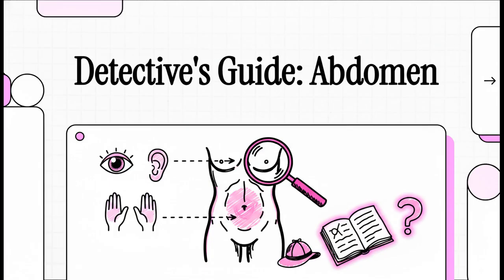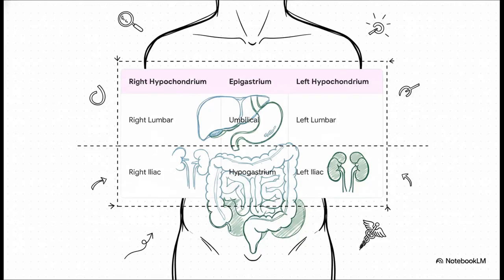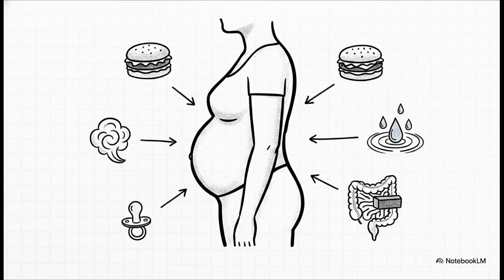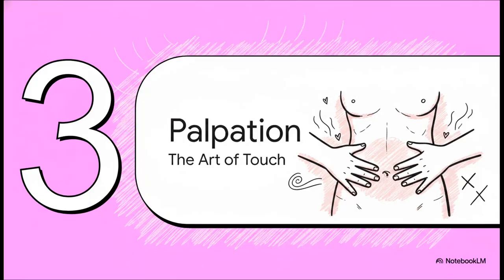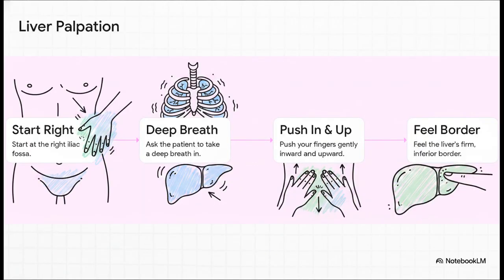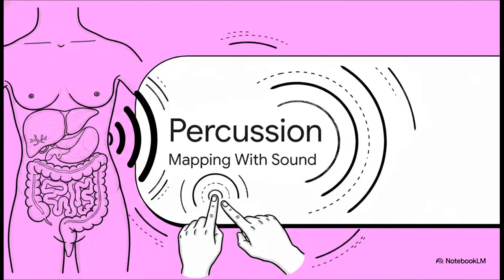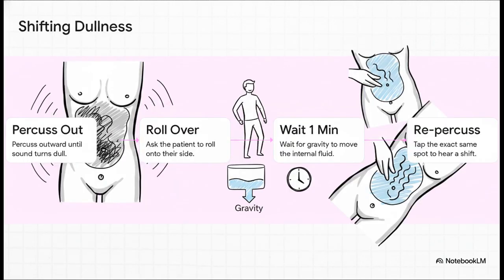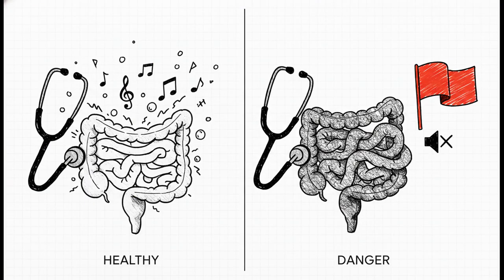GI system detailed just before final Examination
MBBS FINAL YEAR/INTERN/MD MEDICINE FINAL/DM GASTROENTEROLOGY